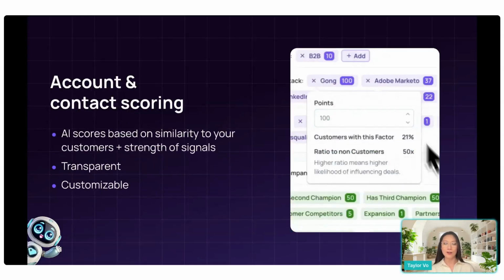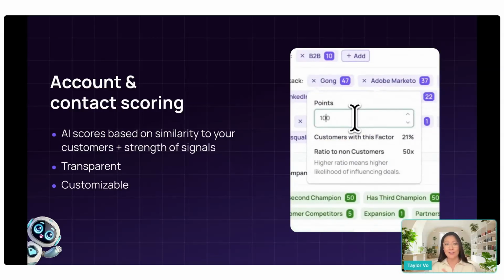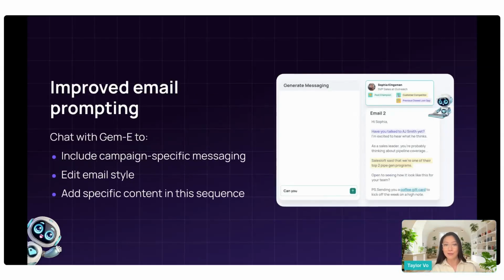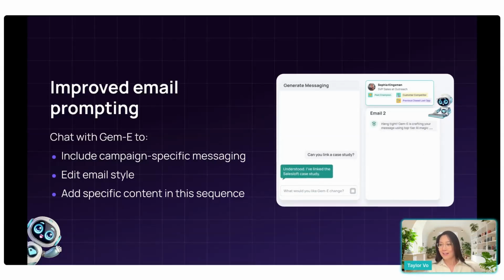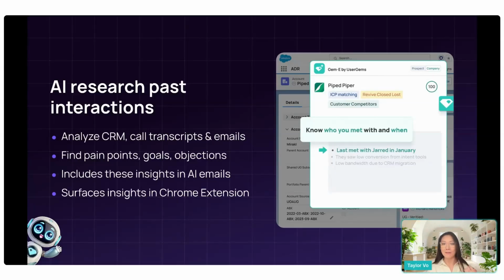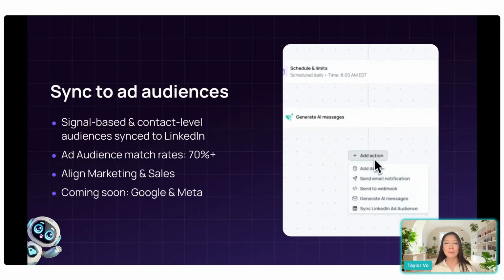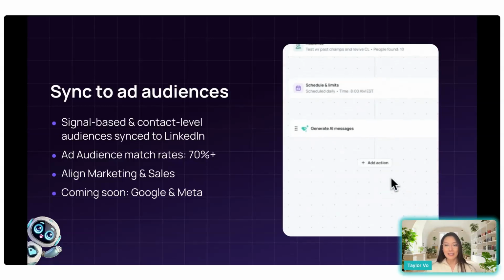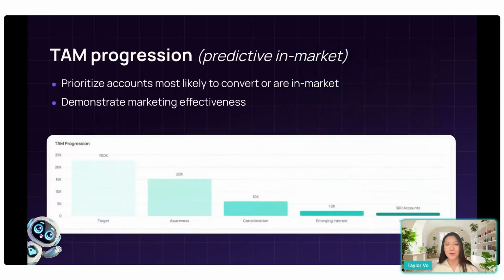UserGems Insiders: Introducing new AI Agents, capabilities, signals and more.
Taylor Vo's product roadmap previews how UserGems is taking GTM to the next level with:
👉 Contact-level intent and website de-anonymization
👉 A flexible signal library, including 30k+ intent topics
👉  Transparent AI account scoring across 1,000+ factors
👉  AI-generated outbound sequences personalized with account history and signals
👉  Automated sales + marketing orchestration – from LinkedIn ad audience syncs to TAM progression